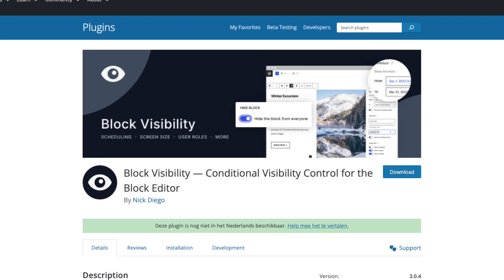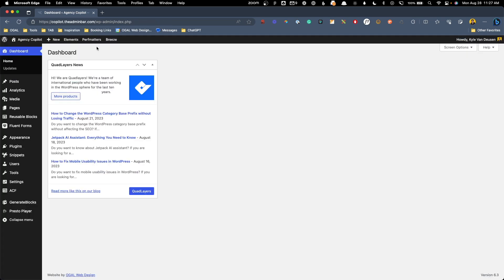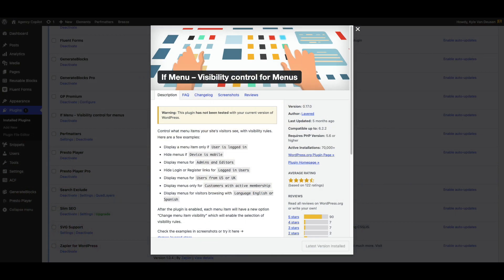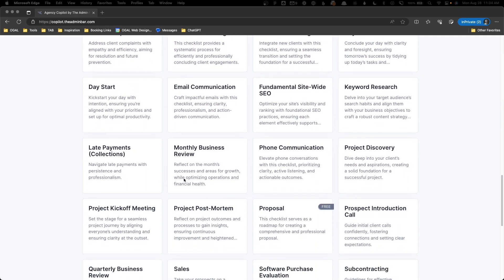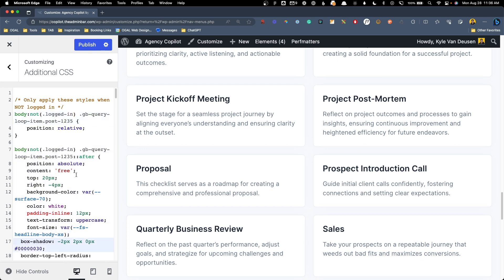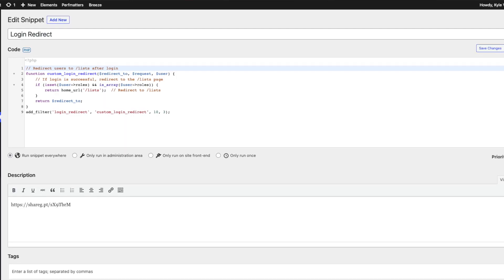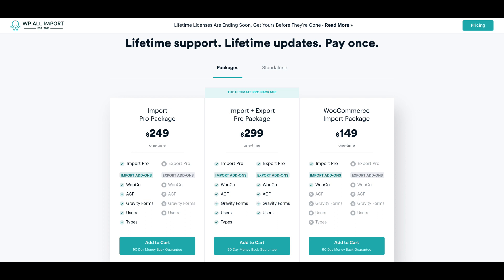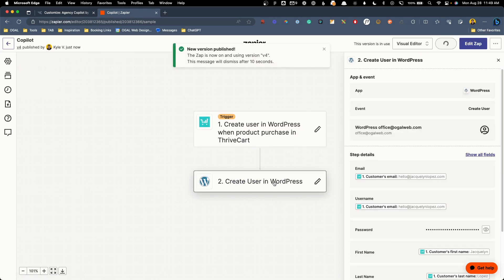Create a Lightweight Membership Website using GeneratePress, GenerateBlocks, & Free Tools!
In this tutorial, I’m sharing how I created a lightweight membership website using GeneratePress & GenerateBlocks. With the combination of several plugins and code snippets, I've seamlessly onboarded over 780 users! Dive in to see how.

Key Plugins & Tools:

Block Visibility: This free WordPress plugin allowed me to easily show or hide content based on user conditions.

If Menu: I utilized this plugin to show or hide menu items based on the user's login status.

WP All Import: I used this premium plugin to import presale customers flawlessly.

Zapier Workflow: The Zapier workflow made it easy to add ThriveCart customers as WordPress users.

Highlights:

👉 I discuss the difference between visually hiding content and preventing it from being loaded for non-logged-in users.

👉 Discover how I tweaked the default WordPress login page's UI and UX to make it more brand-consistent.

👉 Learn about my approach to redirecting users post-login and ensuring non-admins don’t get backend access.

Setting up a membership site was more fun and easier than I expected, introducing me to several handy tools for future projects.

👏 COMMUNITY

(voted best WordPress community!):

🔴 EVENTS

🎁 PRODUCTS

🤖 MISC

00:00 - Intro
00:37 - Visibility Control
06:13 - Login UX/UI
08:03 - Registering Users
09:50 - Wrapping Up